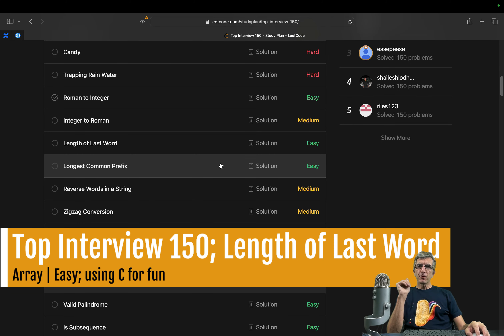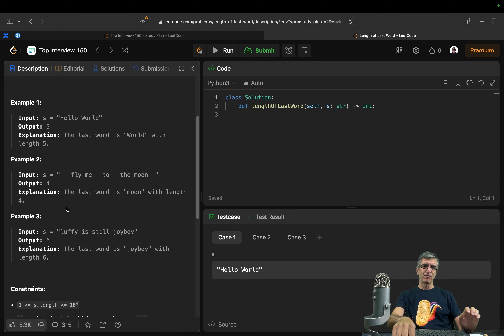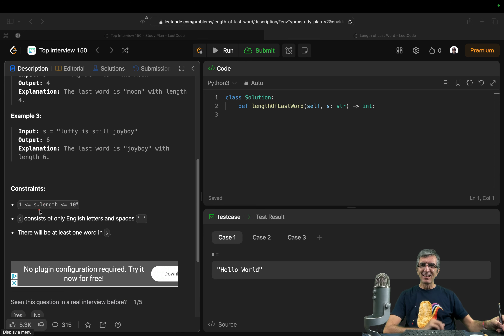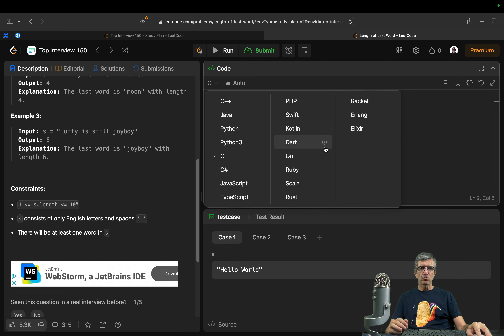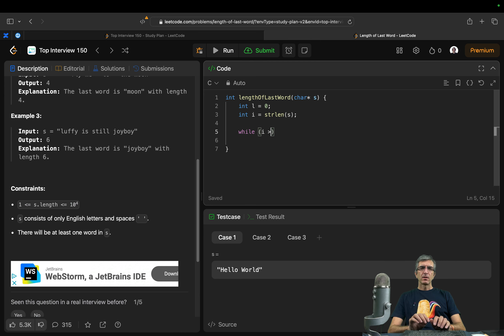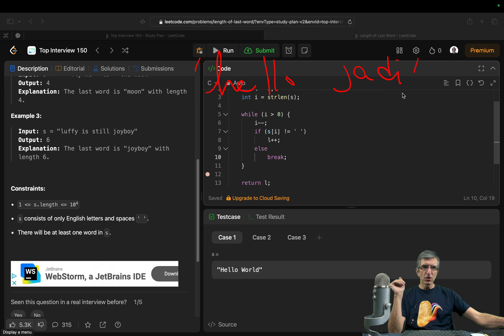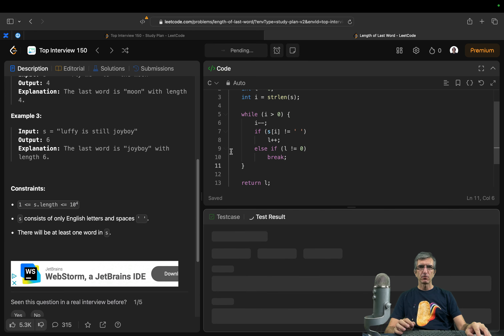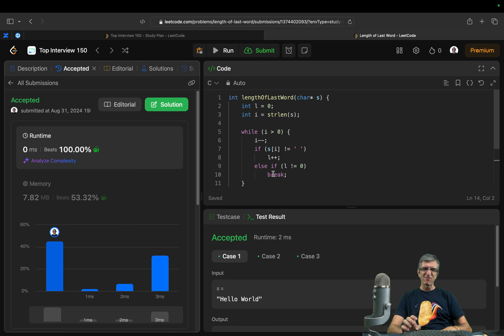Top Algorithm Interview Questions: The Length of the last word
Oh! This one easy so let's write it in C to impress the interviewer who is used to see Python :D We are given a string of characters (like a sentence) and we need to return back the length of its last word.